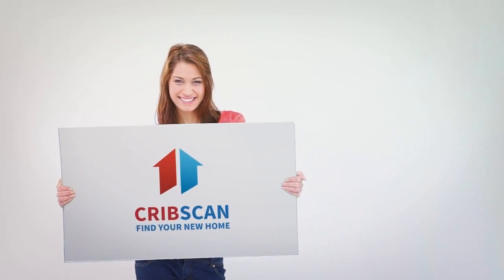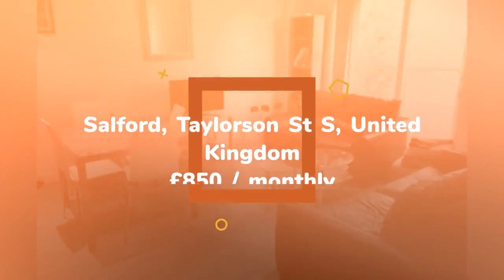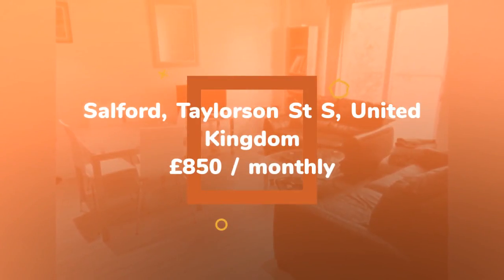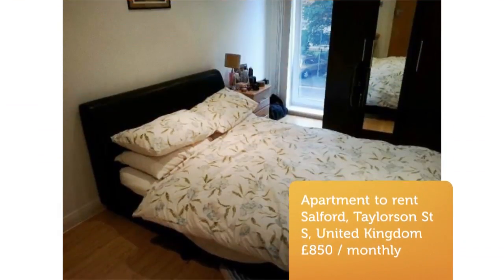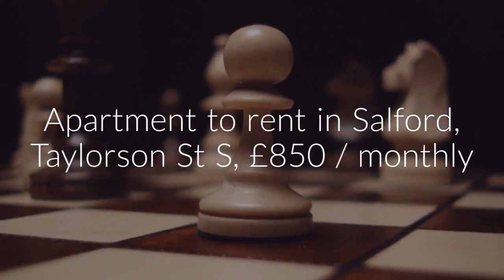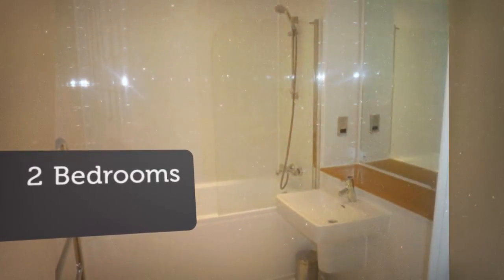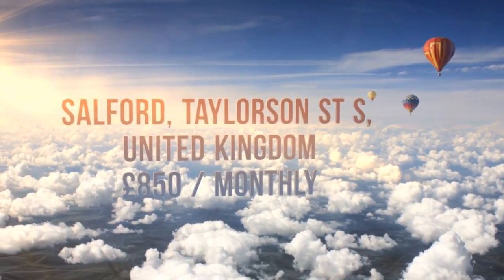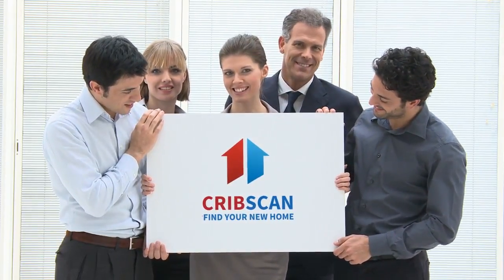Apartment to rent in Salford, Taylorson St S, £850 / monthly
2 Bedrooms

Salford, Taylorson St S, United Kingdom
2 bedroom apartment